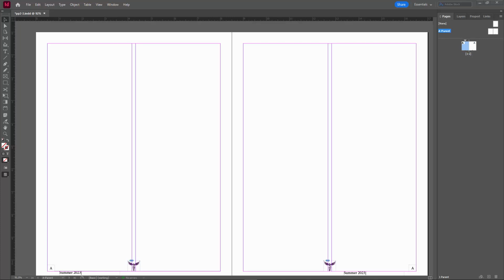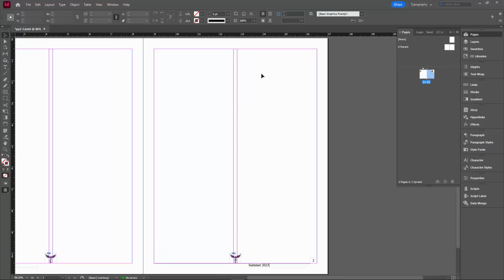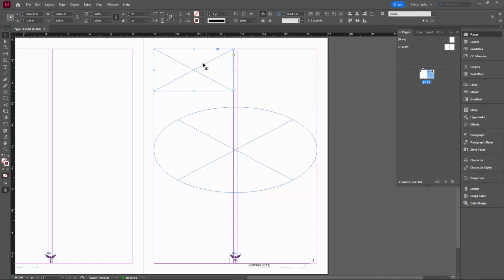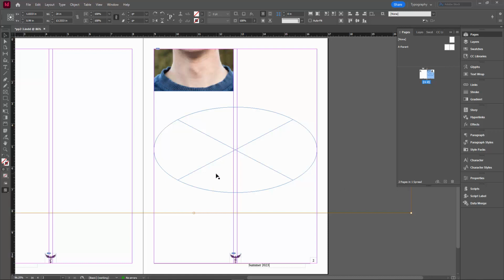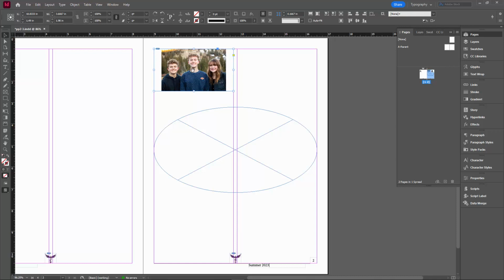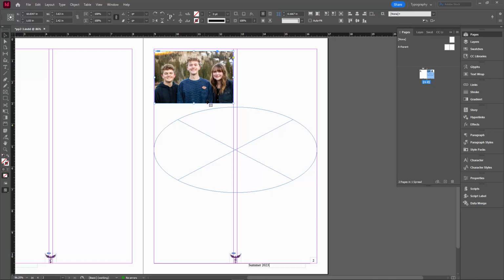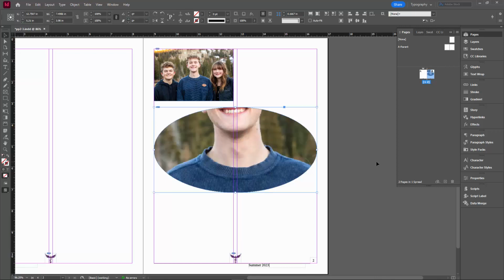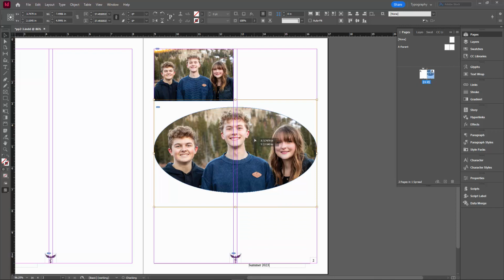Indesign: Creating Frames and Placing Images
How to place frames on a page and then place and fit images in those frames.